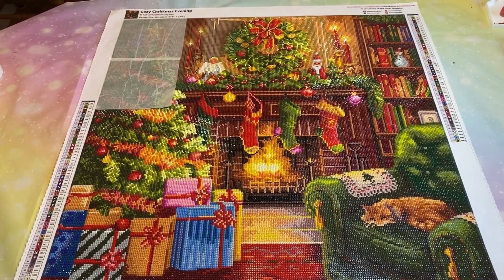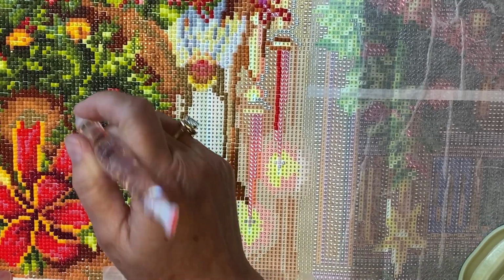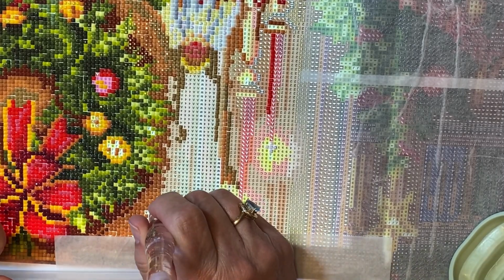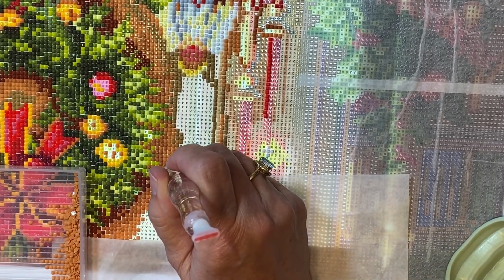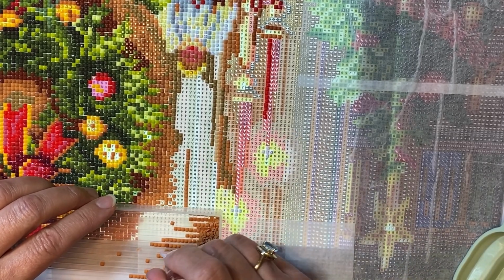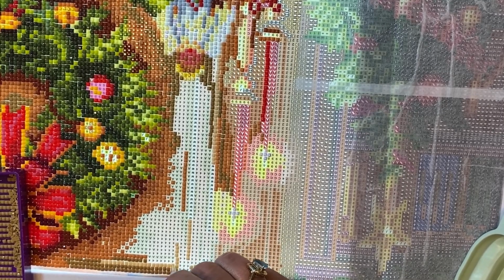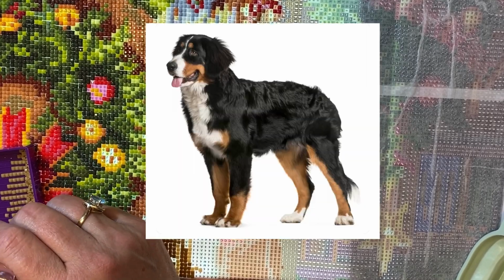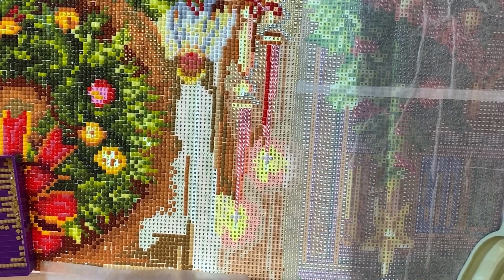Diamond Painting WIP & Chat - Dreamer Designs Cozy Christmas Evening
Thank you so much for stopping by and watching my video.  I hope you enjoyed it.

DiamondsByTeeda @gmail.com